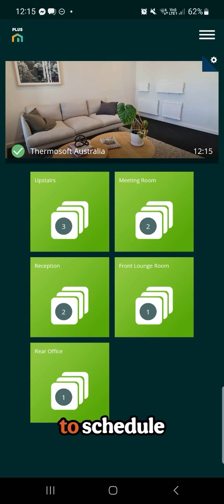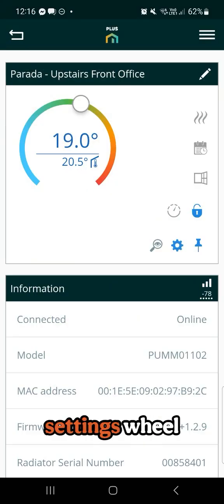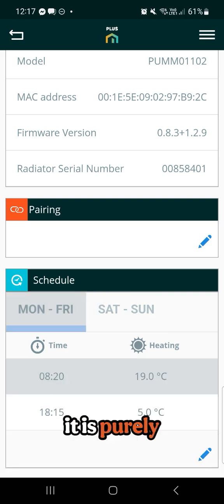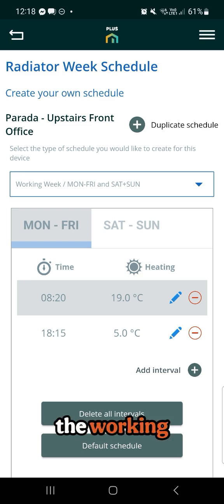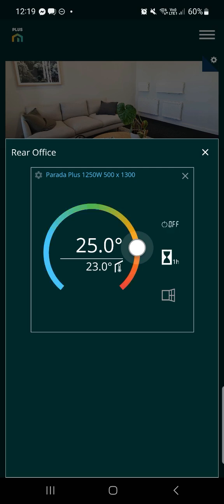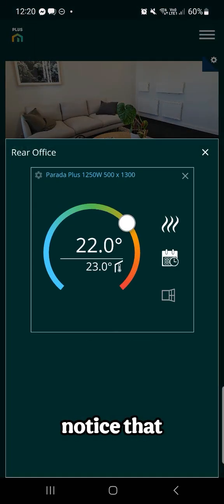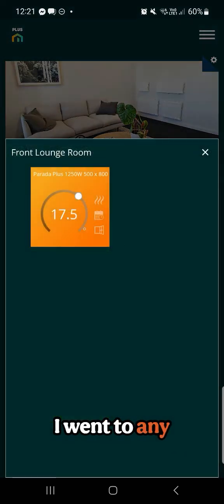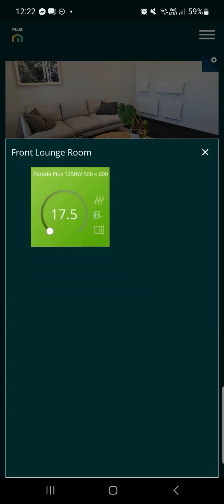Setting and Managing Heater Schedules